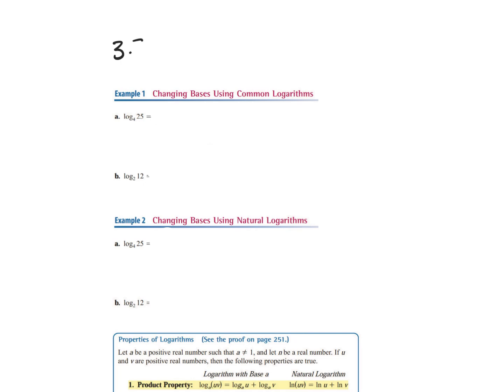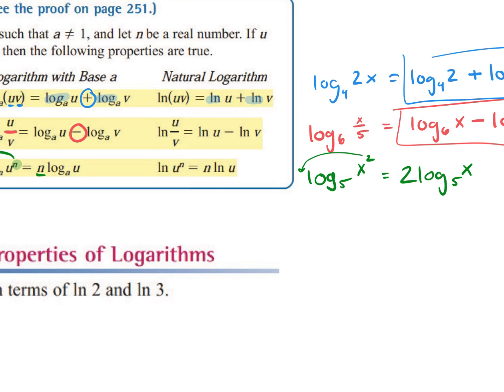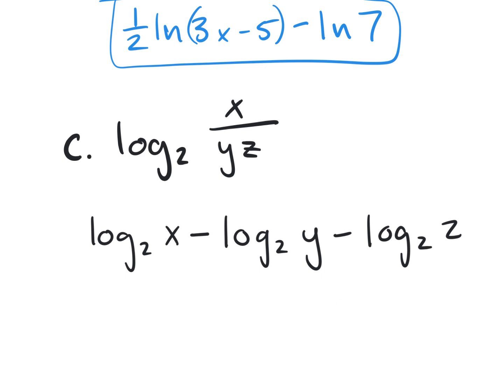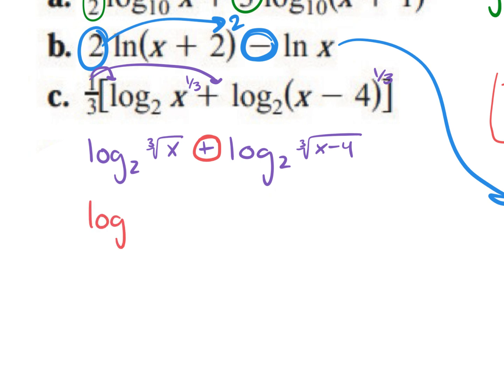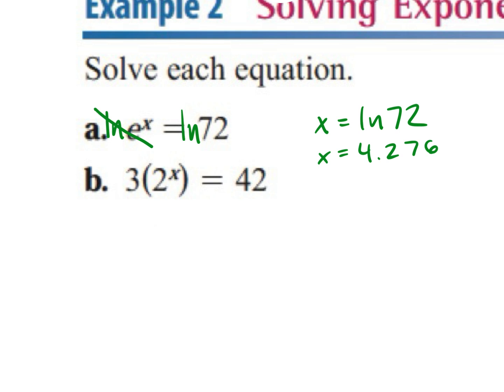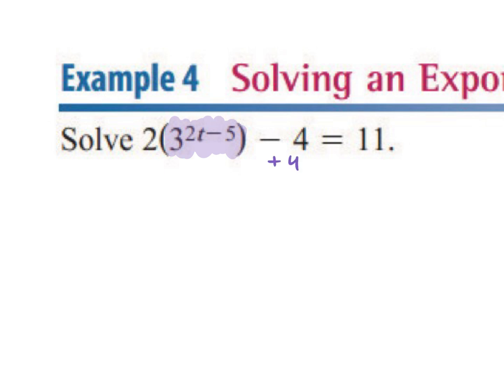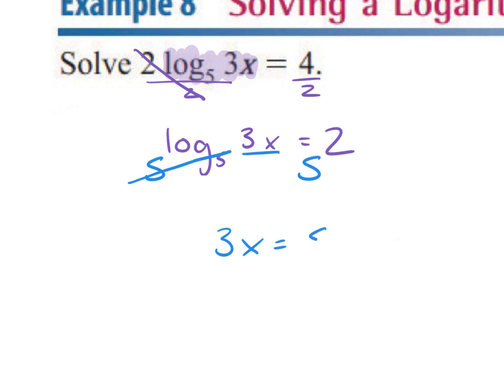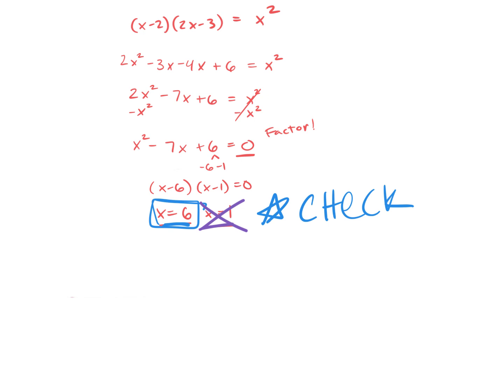10.16 PCH 3.3 AND 3.4 NOTES